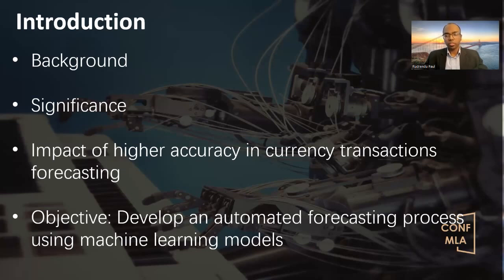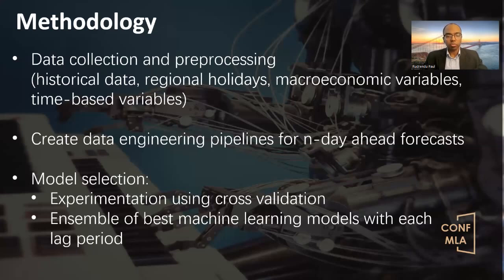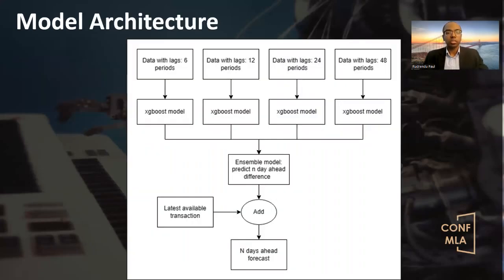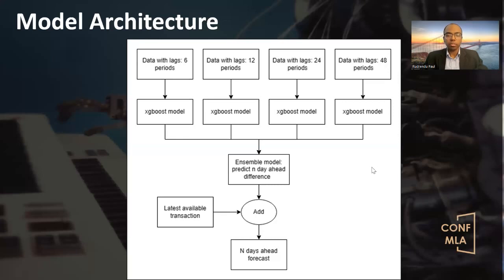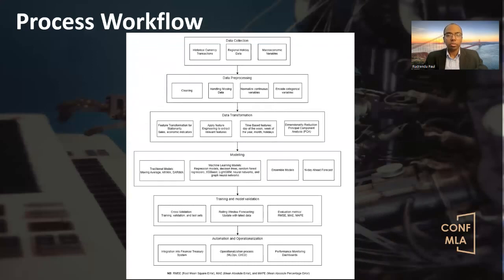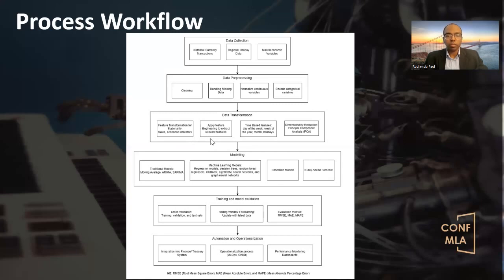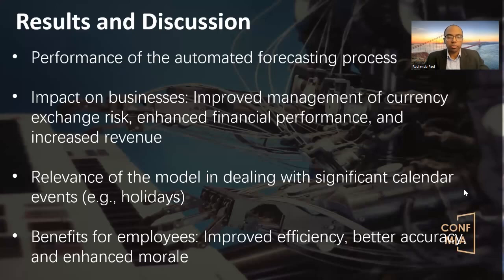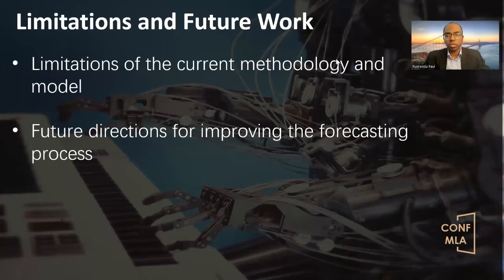CONF-MLA 2023—An Automated FX Currency Transaction Forecasting Process for Global E-commerce and Fin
The 2023 International Conference on Machine Learning and Automation

Title: An Automated FX Currency Transaction Forecasting Process for Global E-commerce and Fintech Companies
Presented by: Rudrendu Kumar Paul, Boston University